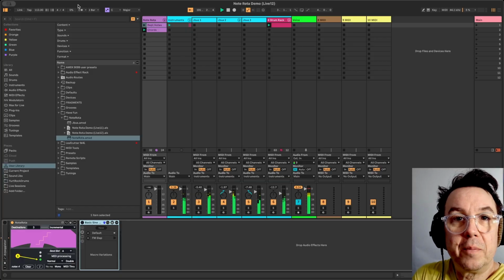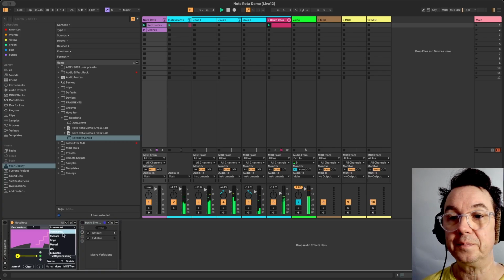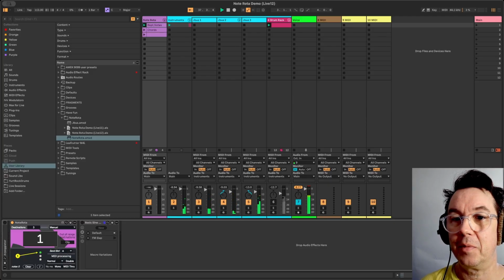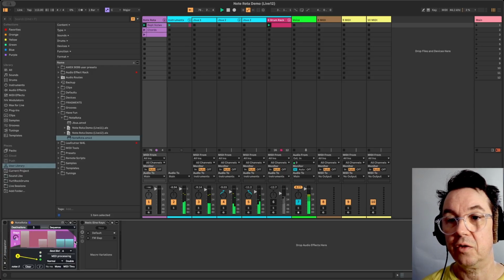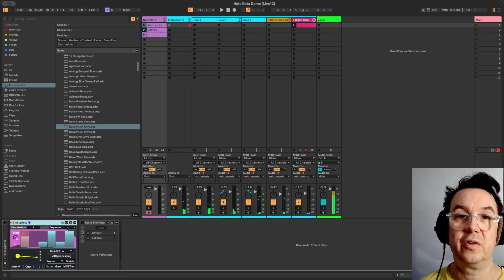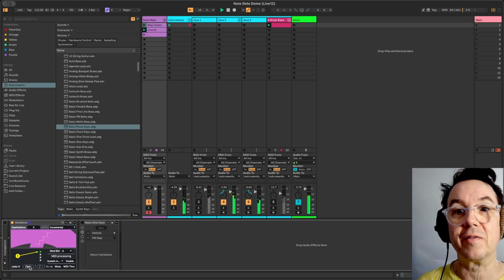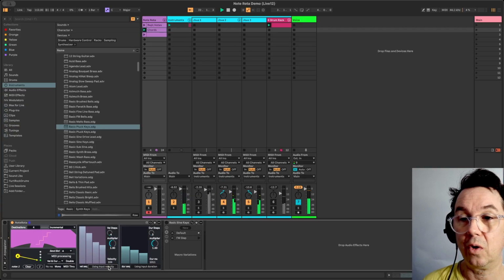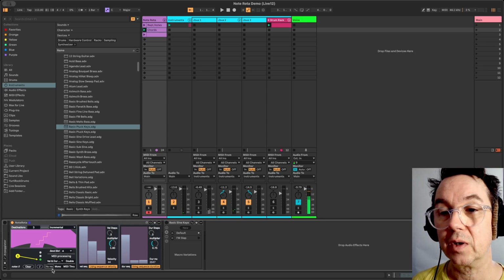Have Fun Note Rota walk-through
The first in a set of new Max for Live Plugins by Leafcutter John. NoteRota allows you to send notes from a single midi clip to a number of different destinations using the Jbus receiver plugin.

0:00 - How to install the plugin
1:10 - Introduction, what is NoteRota?
1:43 - A look at the routings in the demo session
2:30 - A simple sequence demo of output modes.
6:50 - Setting up another output and making another channel
9:01 - Midi processing Sustain mode
10:15 - Double Mode
10:41 - Velocity and duration sequencing
13:16 - Reset mode
13:47 - Mono mode
14:14 - Midi Through
14:41 - How to record the MIDI output from NoteRota